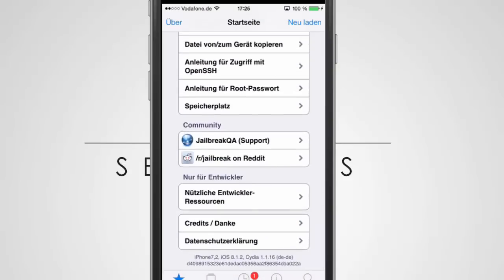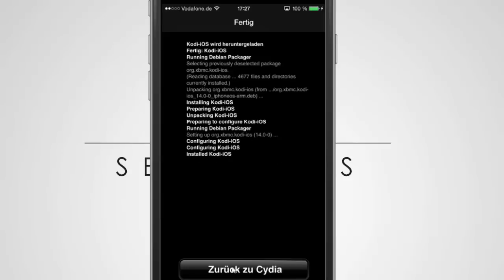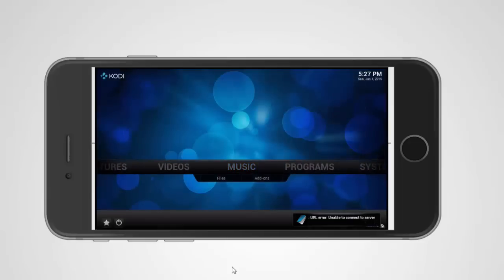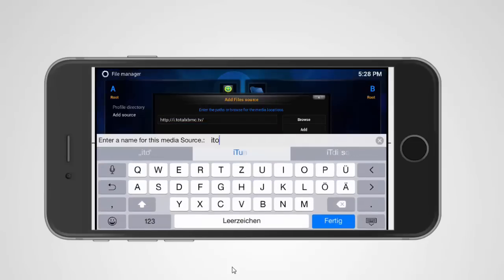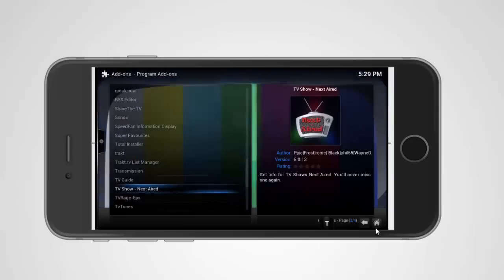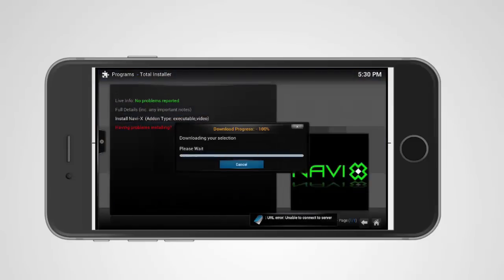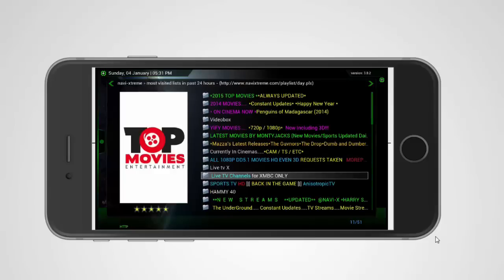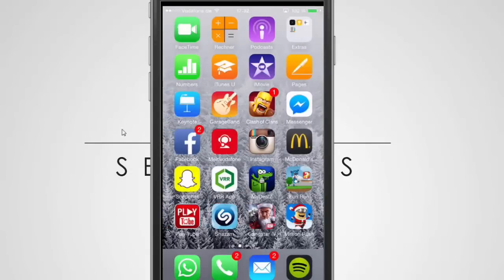How to get NaviX on KODI | Iphone 6 - iOS 8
Englisch Tutorial on how to get NaviX for the Iphone 6